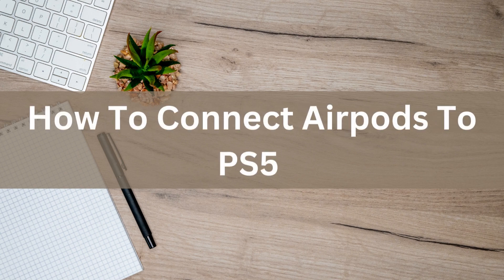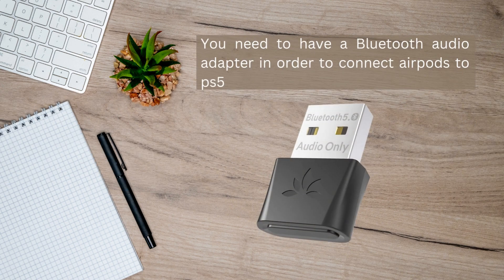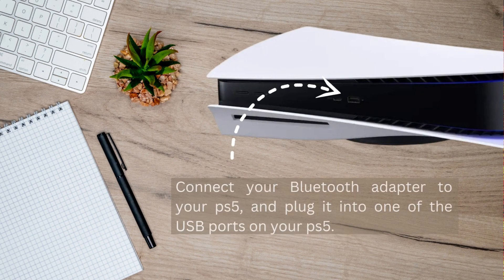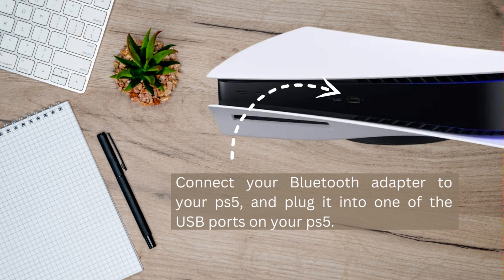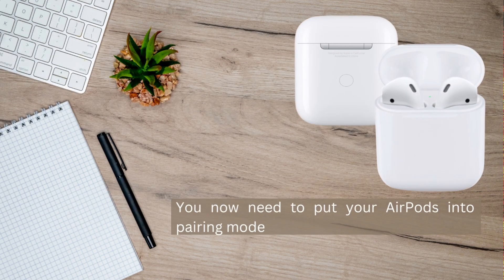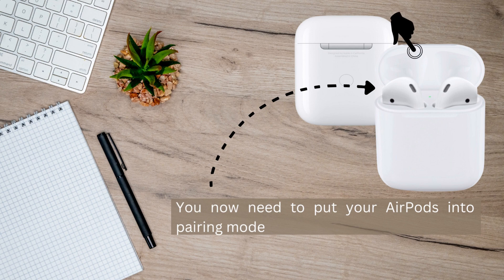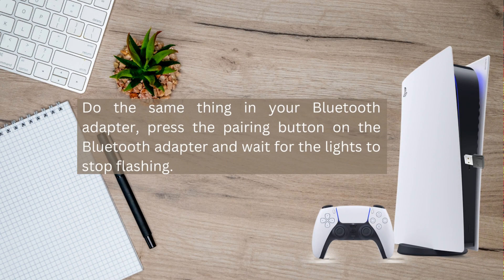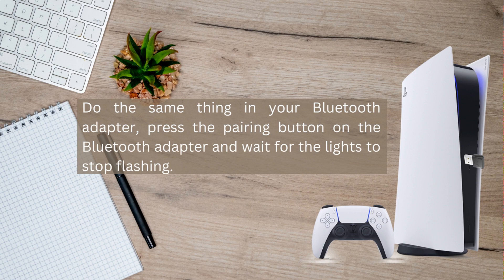How To Connect Airpods To PS5 (Update)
In this tutorial I will show you how to connect your airpods to PS5.